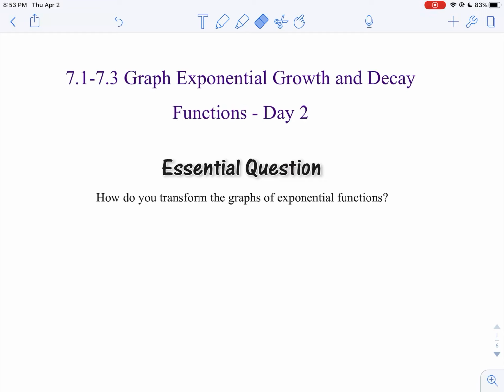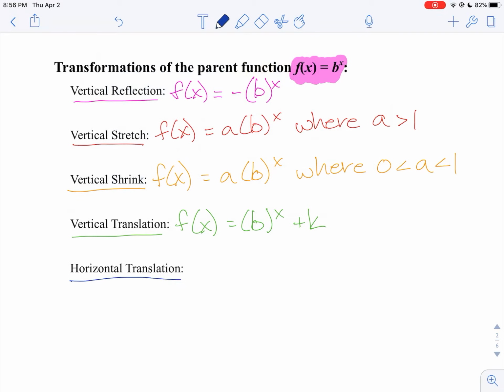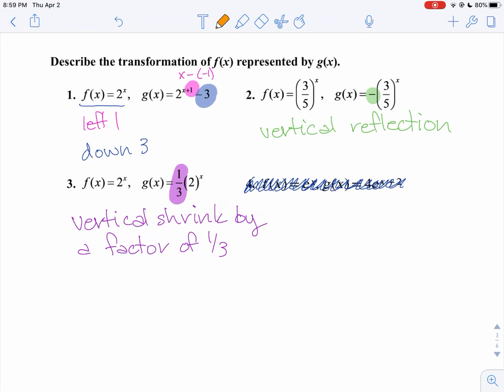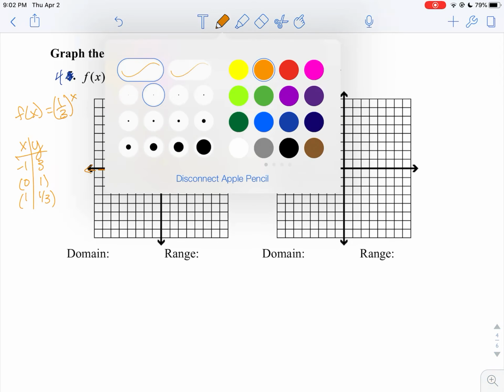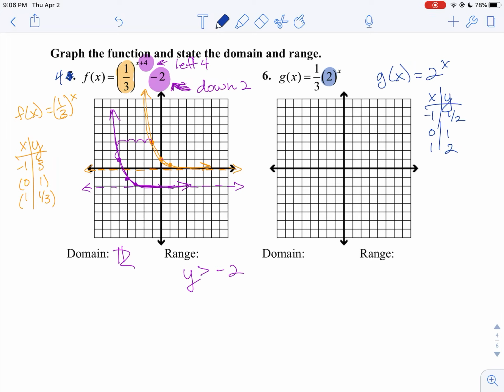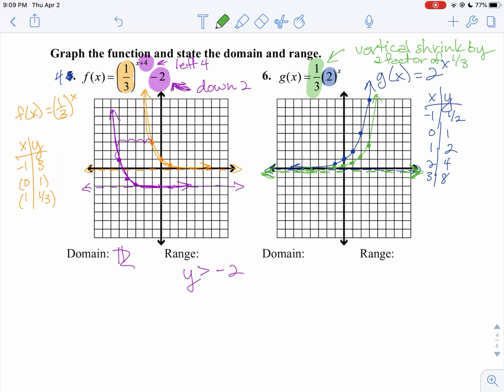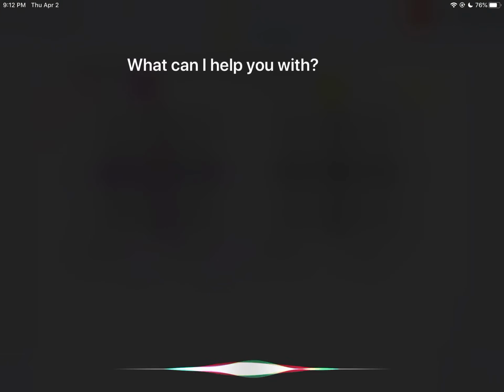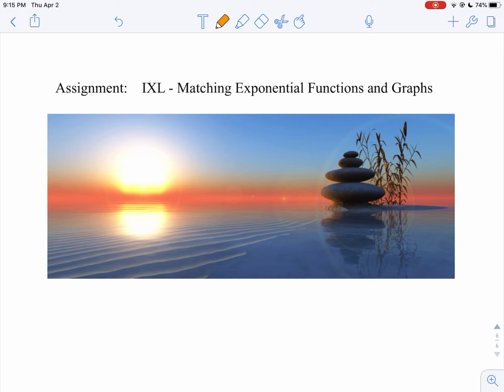April 2, 2020